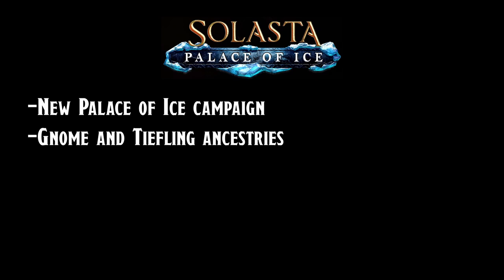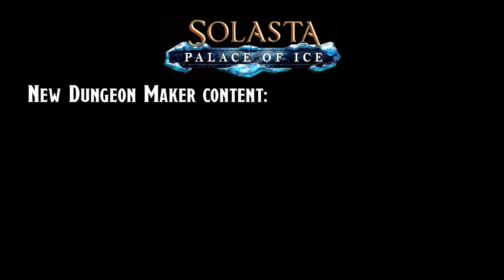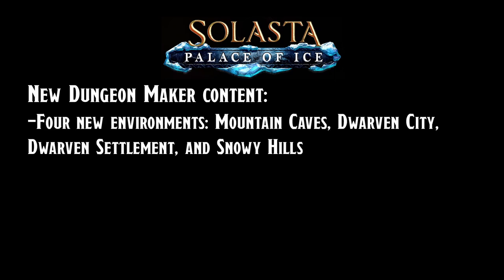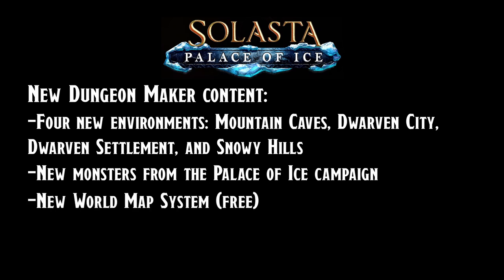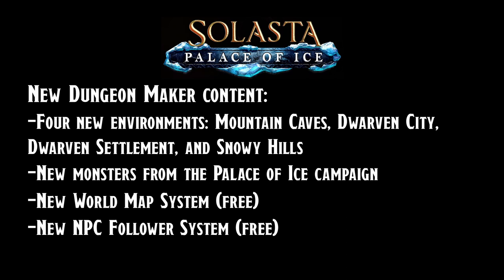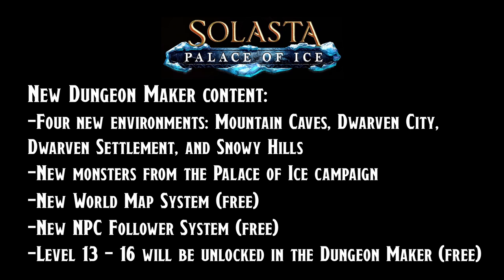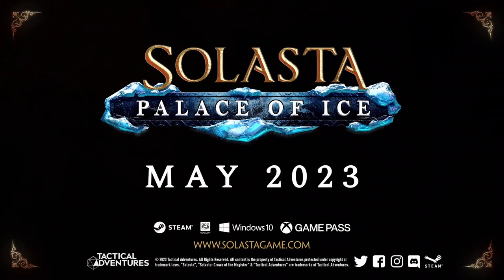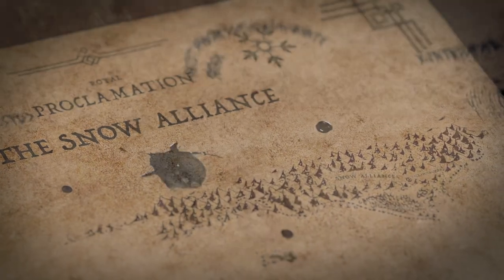Solasta: Crown of the Magister - Palace of Ice DLC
In this quick video, we are going to take a look at the information we have about Palace of Ice, a new DLC planned for the game Solasta: Crowns of the Magister.

Solasta: Crown of the Magister - Roll for initiative, take attacks of opportunity, manage player location and the verticality of the battle field in this Turn-Based Tactical RPG based on the SRD 5.1 Ruleset. In Solasta, you make the choices, dice decide your destiny.